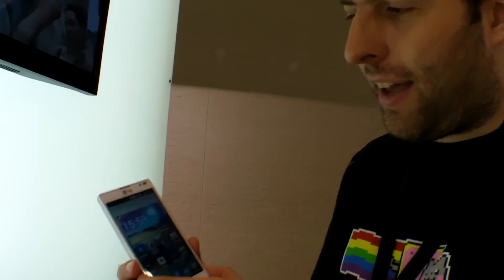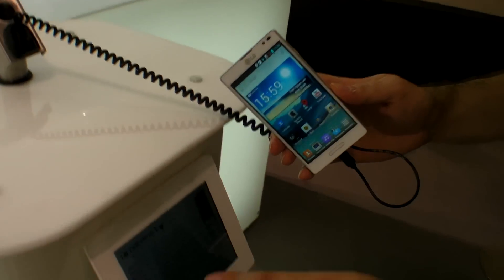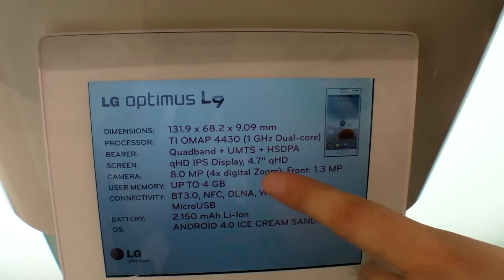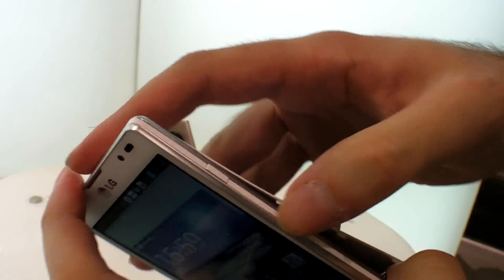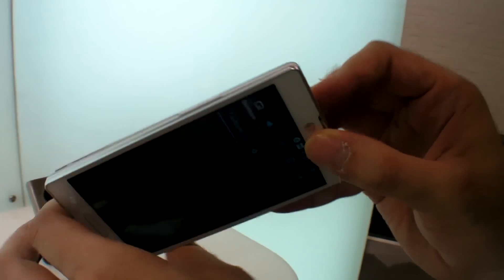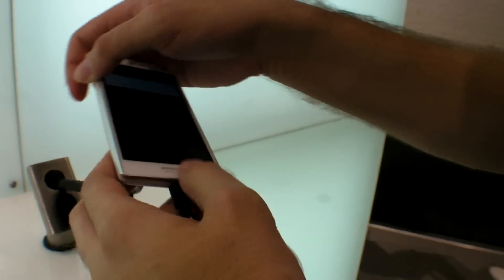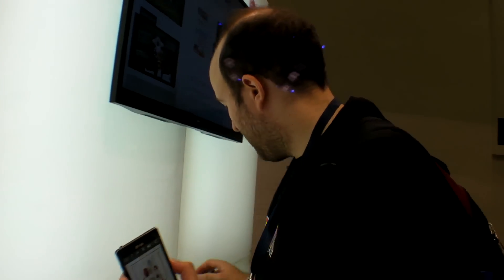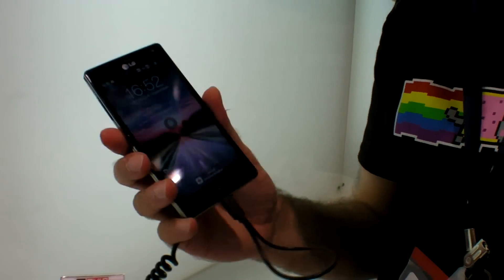LG L9, OMAP4430 4.7" Android Phone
LG L9 with a dual-core ARM Cortex-A9 OMAP4430 with SGX540 GPU, with a nice large 4.7" qHD display and a retail price at $299/299€.